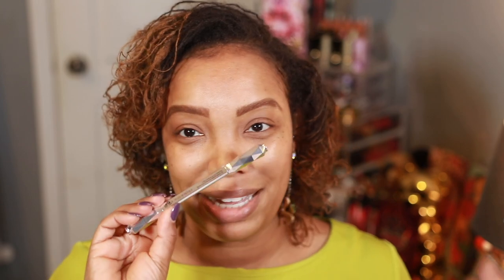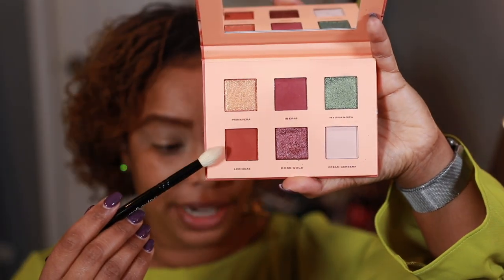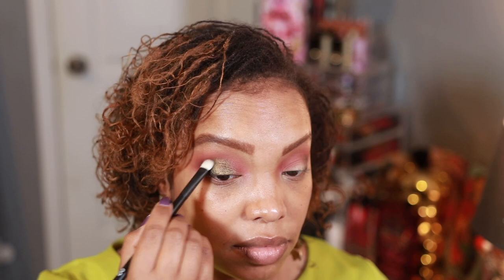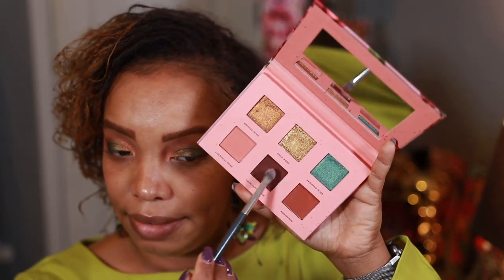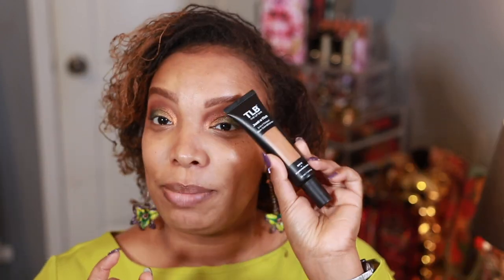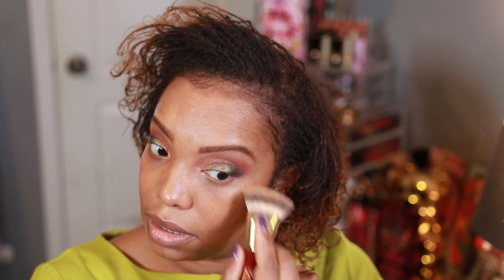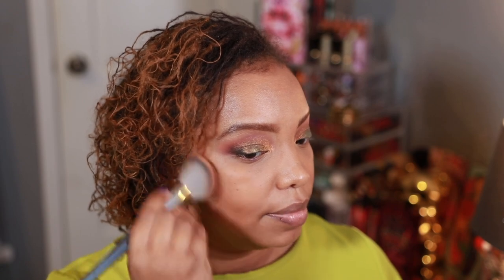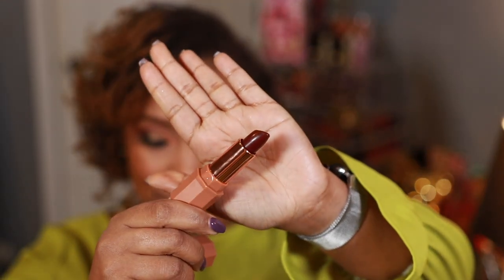B.O.M.B. (Black Owned Makeup Brands) GRWM!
Hi! My name is Ashleigh and I love Makeup! Today I have a look using all BOMB products!

Makeup Details
Coloured Raine Botanical and Rose Garden Palettes
The Lip Bar Just a Tint in Honey Dip
Pat McGrath Labs Skin Fetish Concealer in M20
Pat McGrath Labs Under Eye Powder in Yellow
Pat McGrath Labs in Skin Fetish Highlighter in Golden Nectar
Pat McGrath Labs Divine Rose Blush in Paradise Venus
Mented Bronzer in Vacay
Pat McGrath Labs Permagel Liner in Blk Coffee
Propa Beauty Lipstick in Her Magic